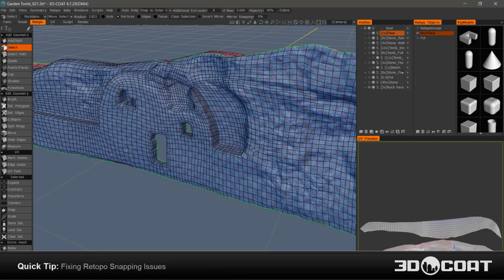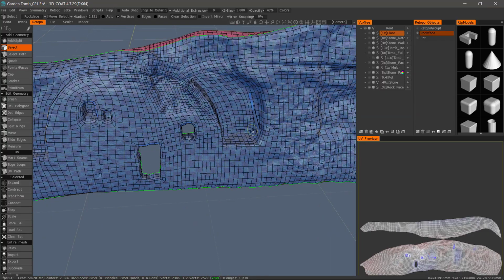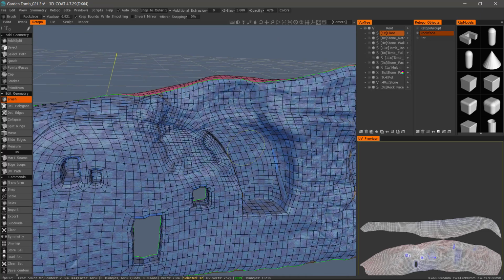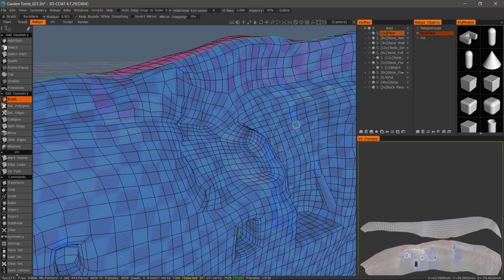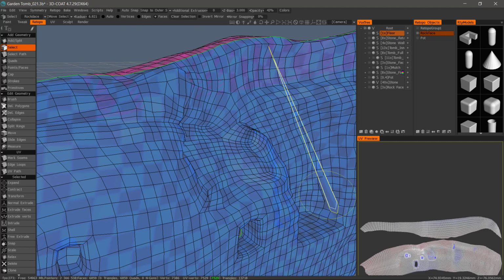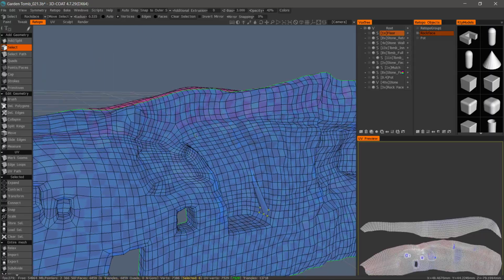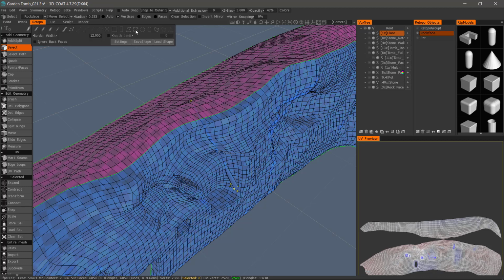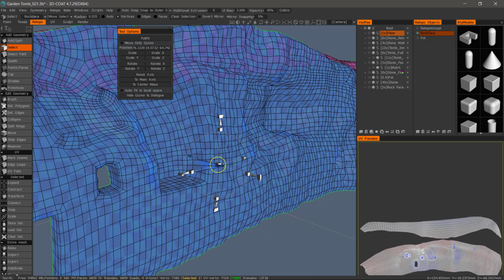Fixing Retopo Snapping Issues